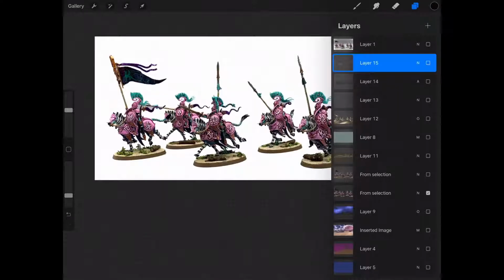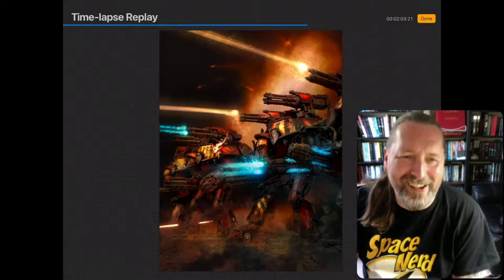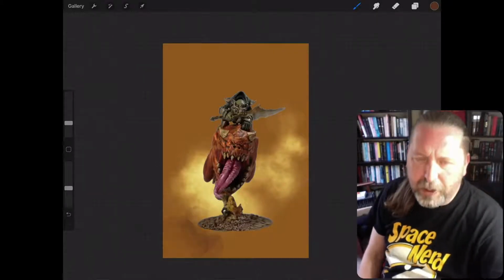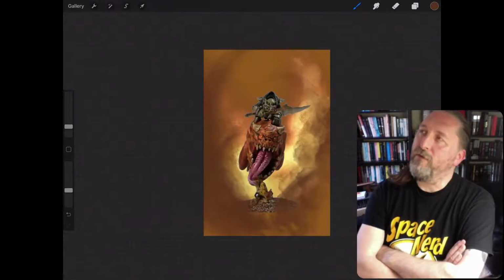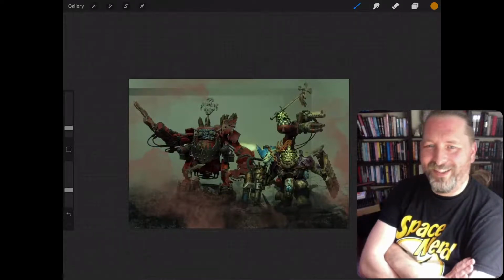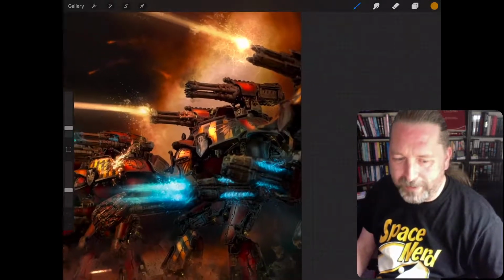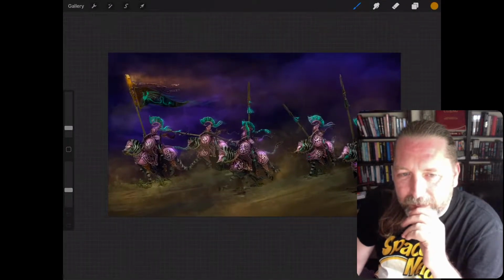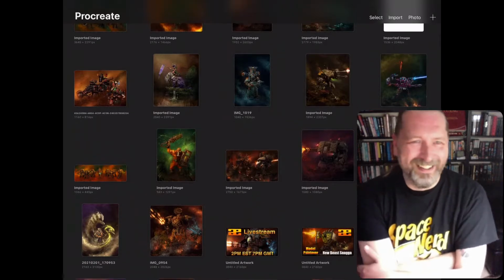AE+Lee 11th Warhammer and 40k paintover show.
Will be painting over two photos on livestream while chatting with Lee about hobby, games, books, Dune etc